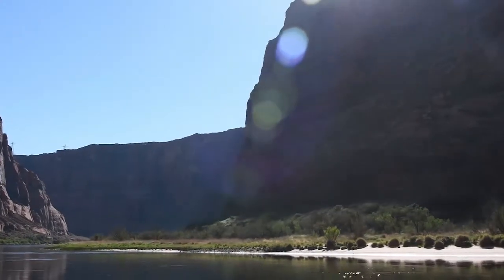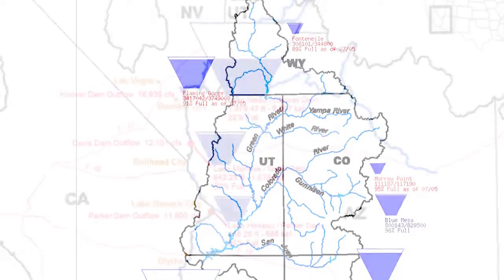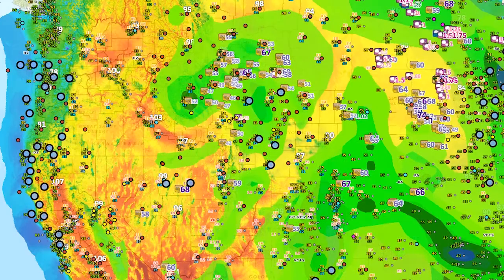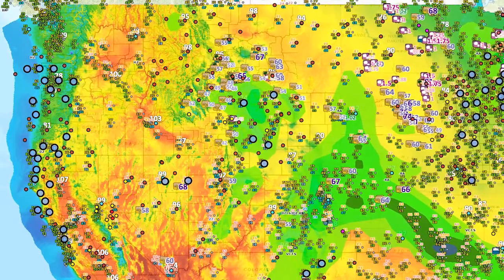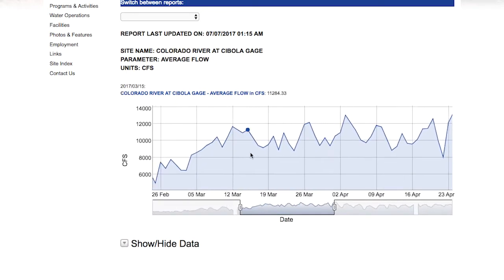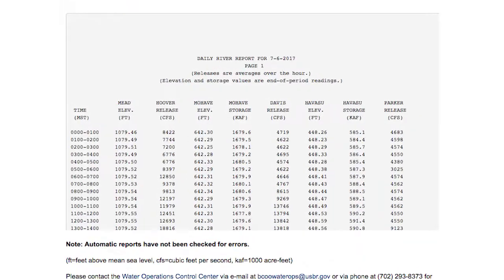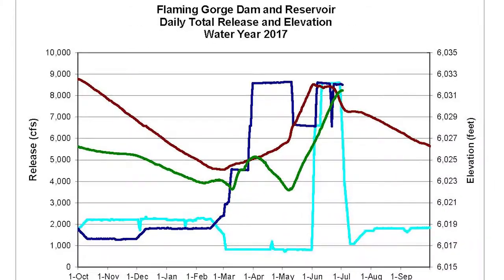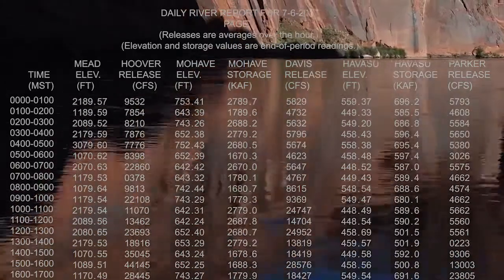Prize Competition: Colorado River Basin Data Visualization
The Bureau of Reclamation plays a significant role in managing the Colorado River. Reclamation relies on a broad range of Colorado River Basin data to support short-term water management and long-term planning. This includes historical, current, and projected weather and climate data, reservoir storage and releases, streamflows, and diversions.  Reclamation and its collaborators seek innovative, interactive, and mobile accessible data visualizations to improve understanding of past, present, and projected river conditions for the public and water users.